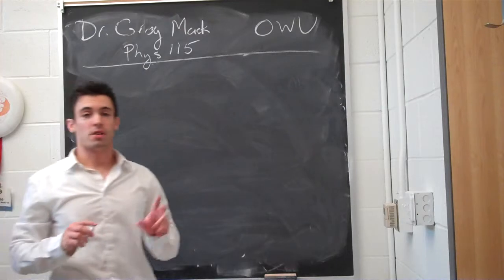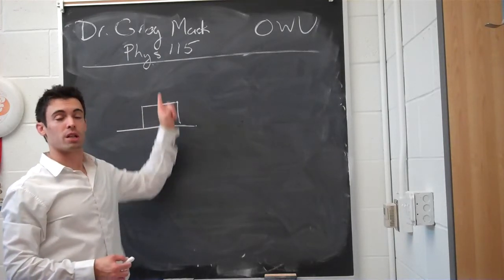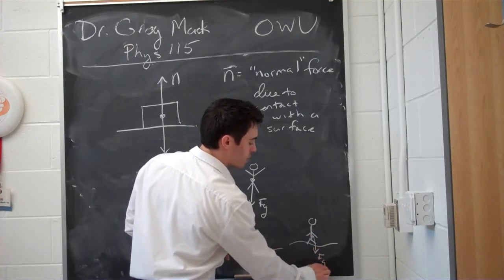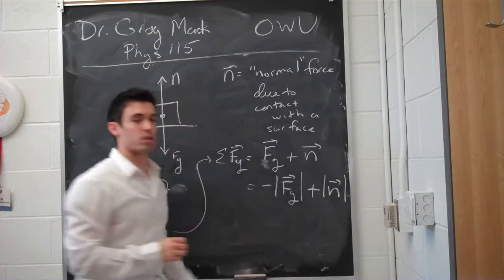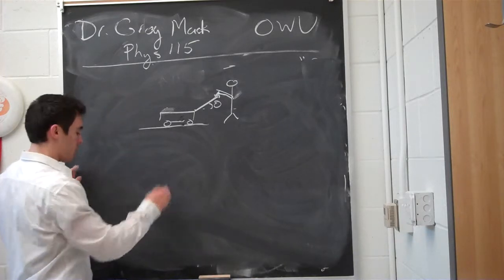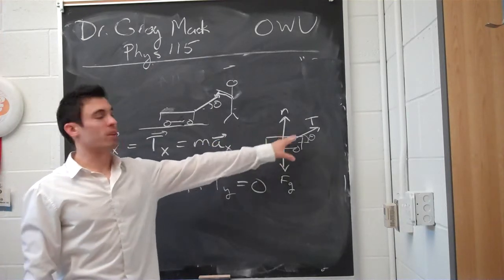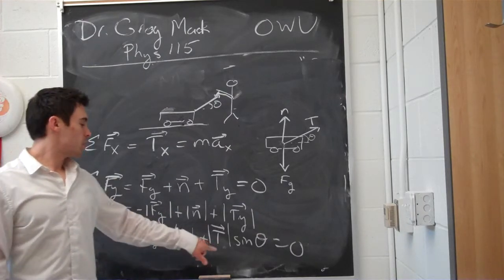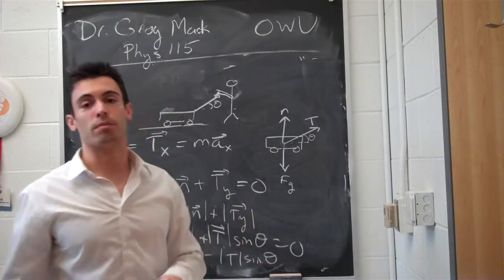Newton's 3rd Law and using Newton's Laws to analyze behavior of objects